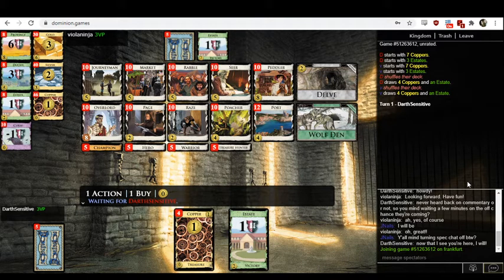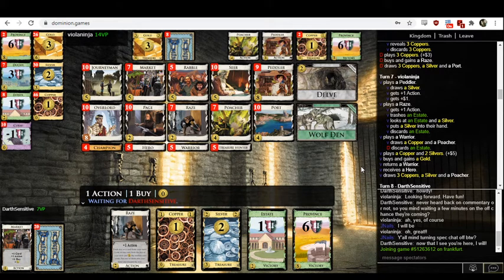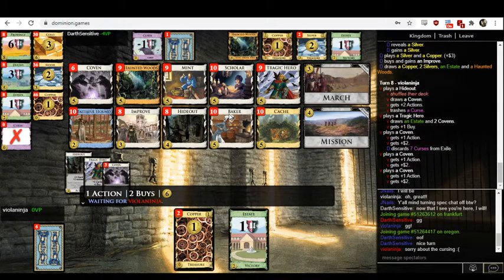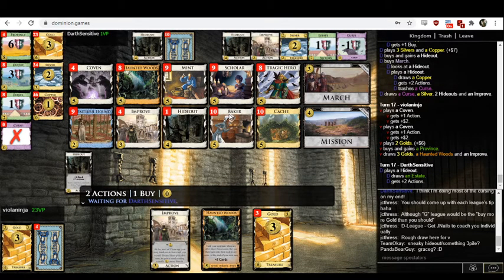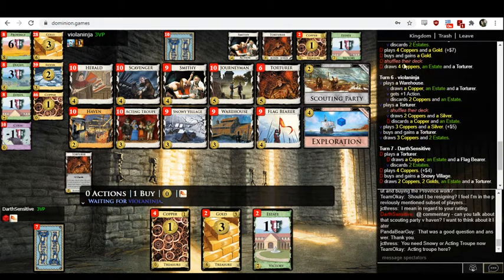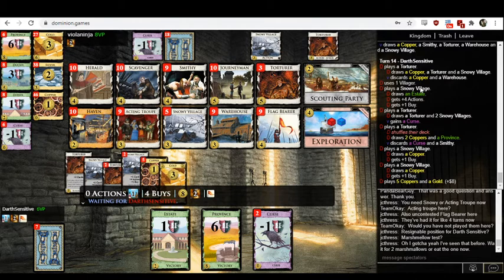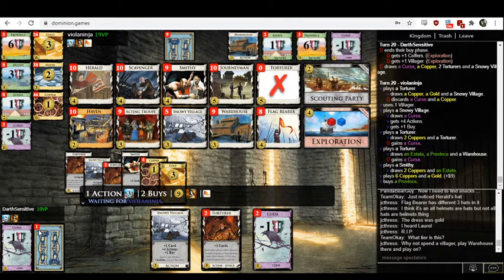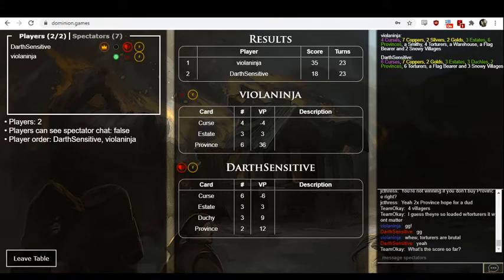League H25 - violaninja v DarthSensitive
In this video, competitors violaninja and DarthSensitive play a 6-game match for Division H25 of the Dominion League Season 41.

Dominion can be played at dominion.games